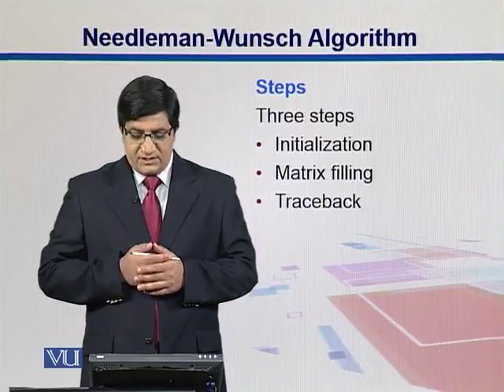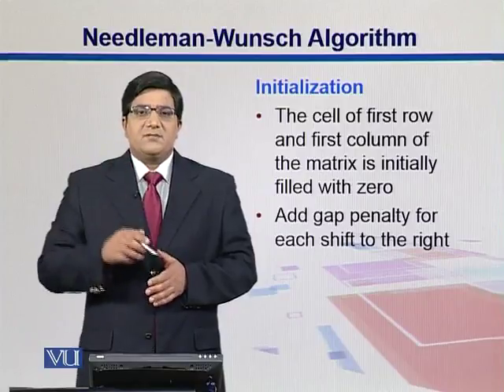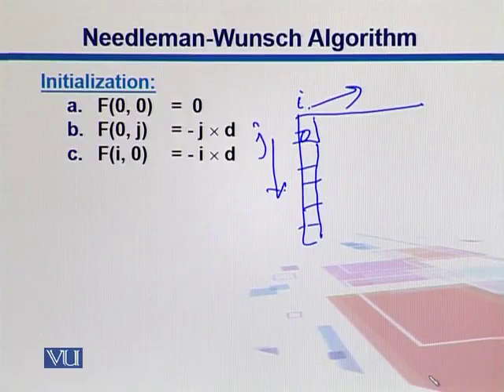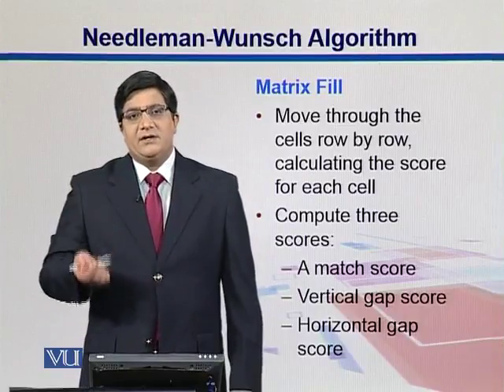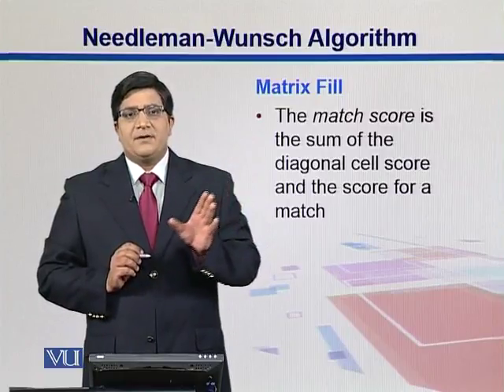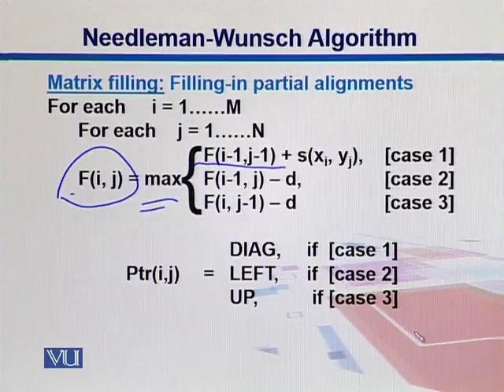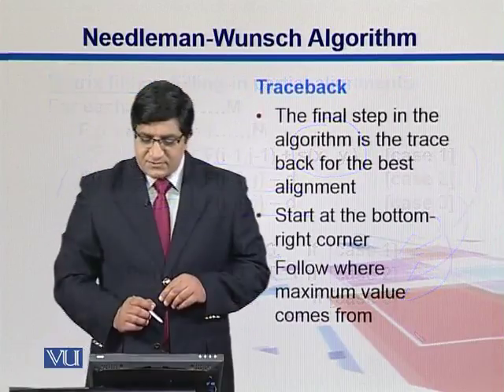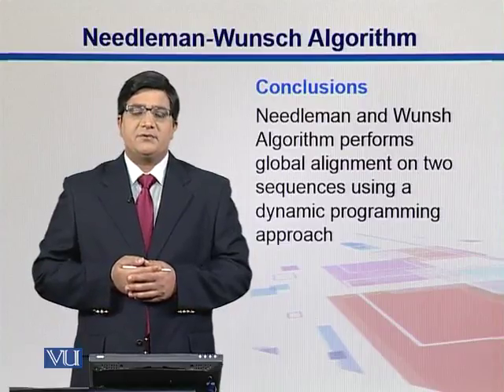BIF733_Topic136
Topic: 136 - Needleman-Wunsch Algorithm